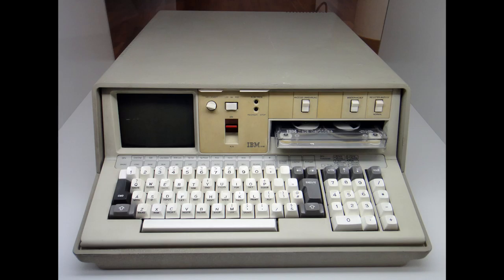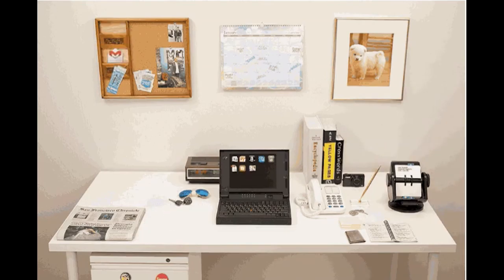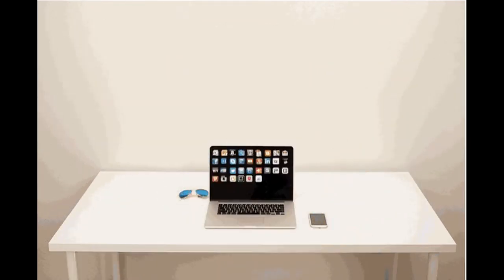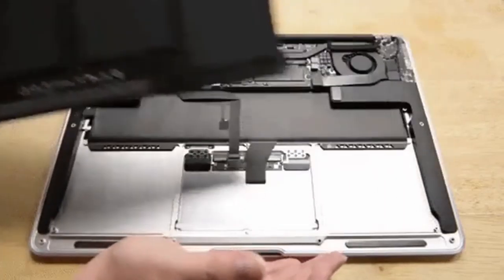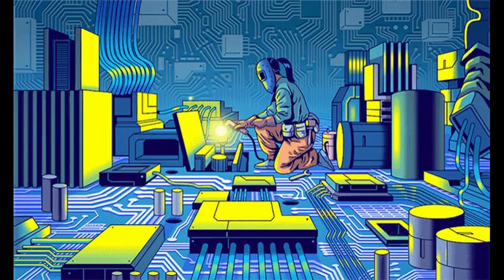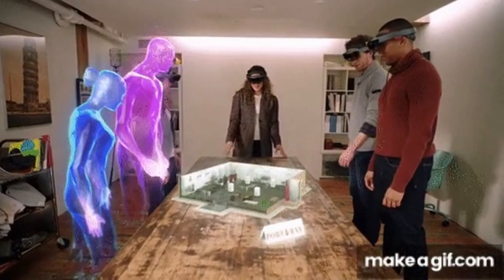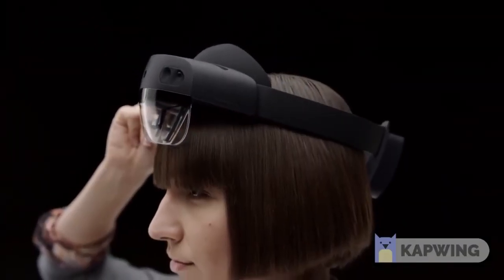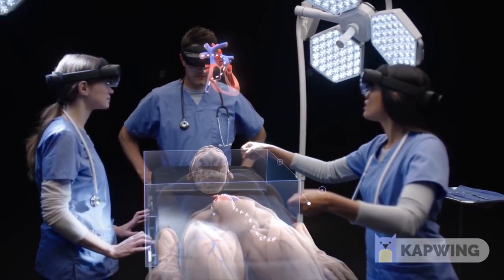The Evolution of Laptops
Phy131